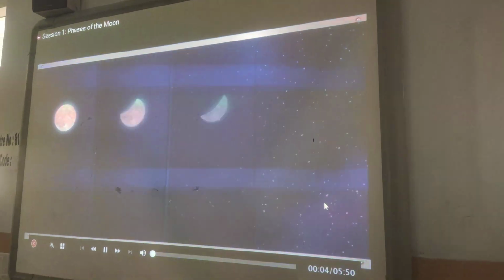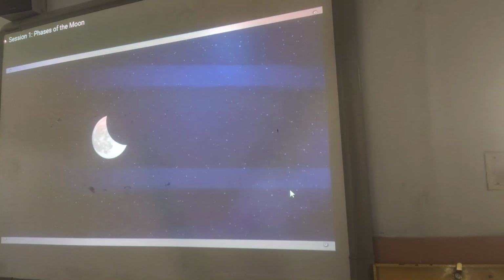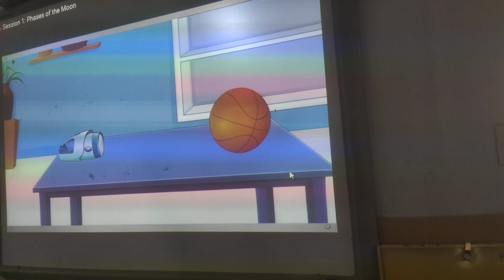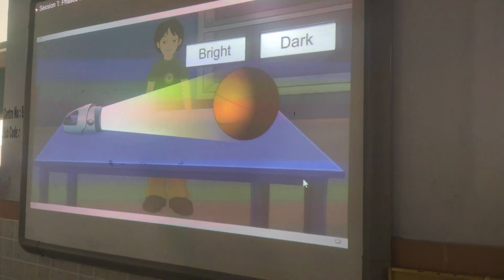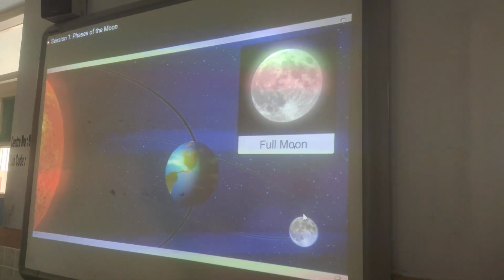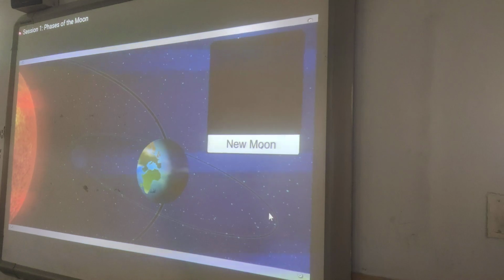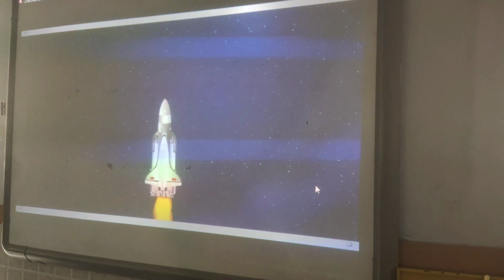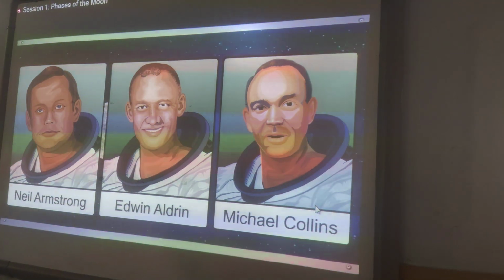The Moon class II